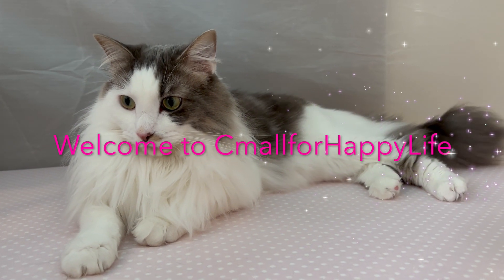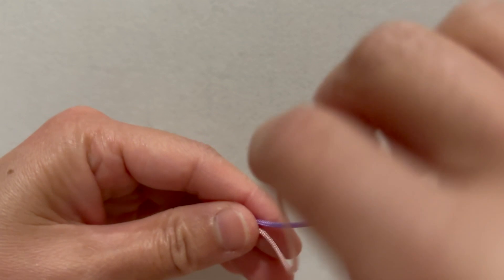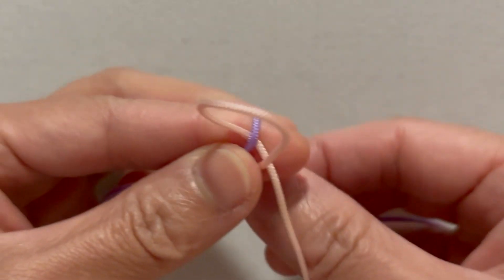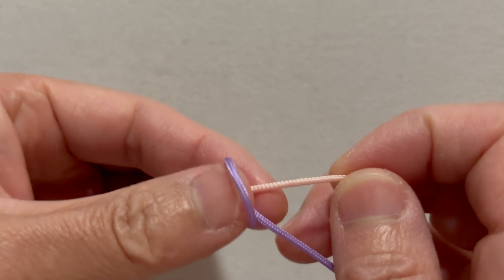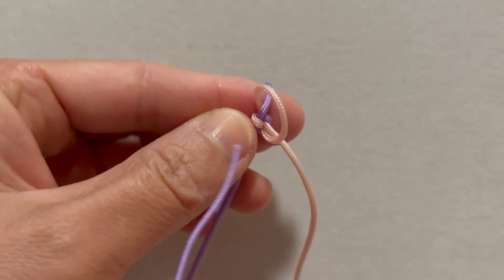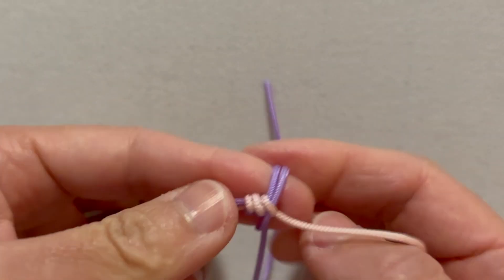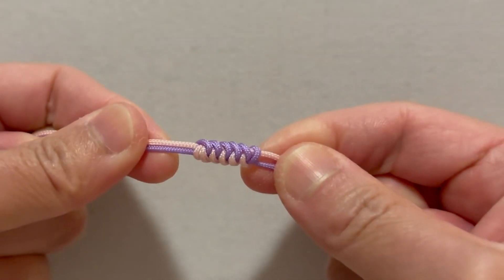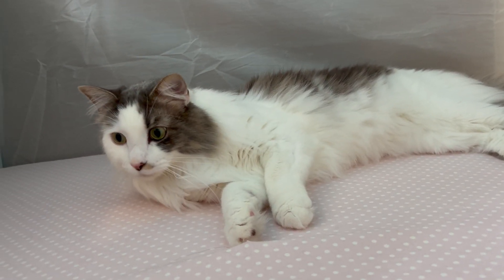Macramé Tutorial: How to tie a diamond knot, reinforced snake knot tutorial step by step Video 255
Diamond knot is always named as reinforced snake knot. This decorative knot is commonly used for making friendship bracelets, lanyards, keychains, and decorative ropework.